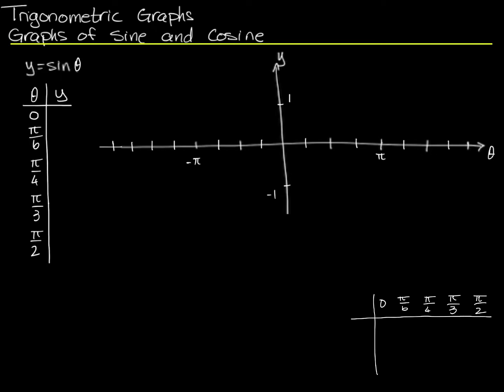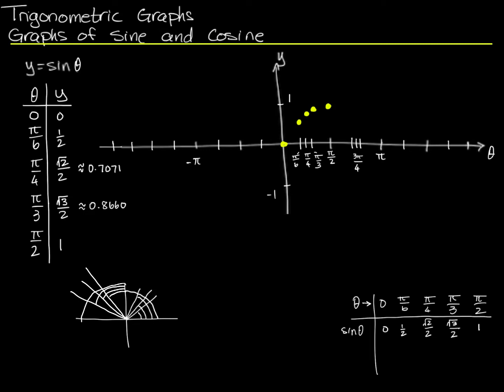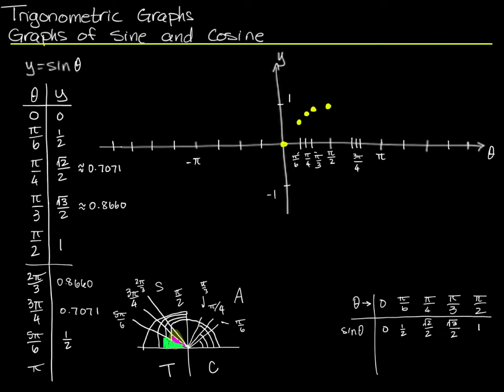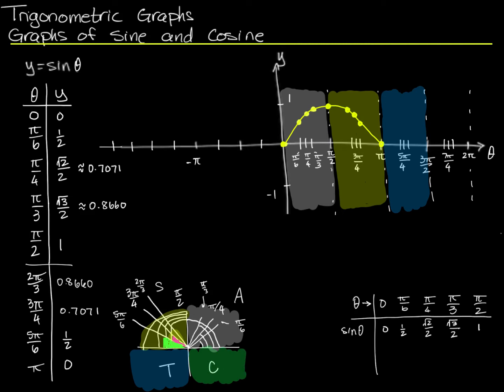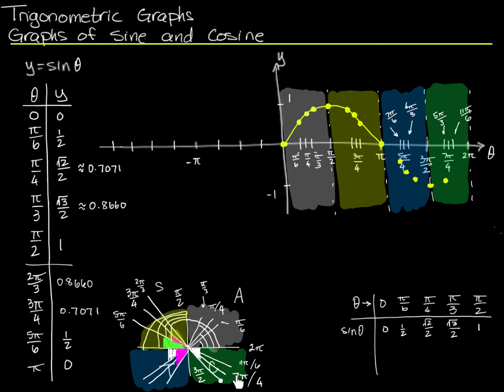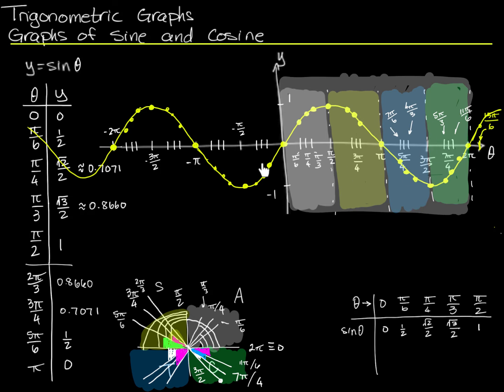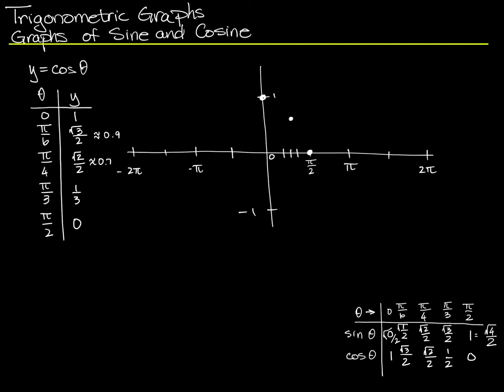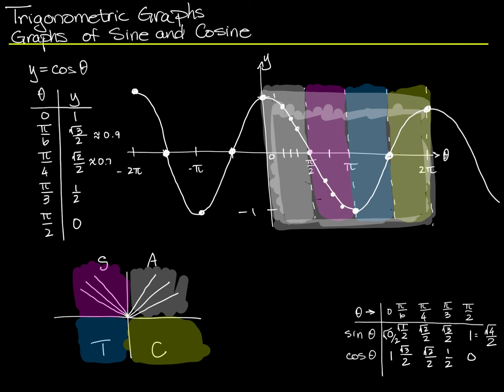Trigonometry: Trigonometric Graphs (Graphs of Sine and Cosine)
We can graph sine and cosine by using the same approach as we used at first to graph lines or parabolas or anything else. Once we see the pattern that emerges, we'll be able to shorten the process a bit.

00:00 Graphing the sine function
37:57 Graphing the cosine function